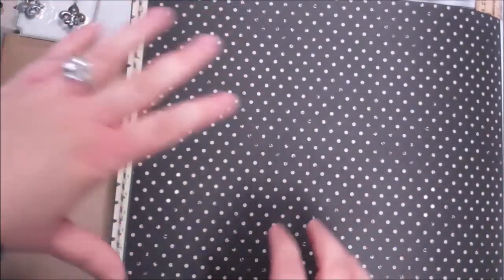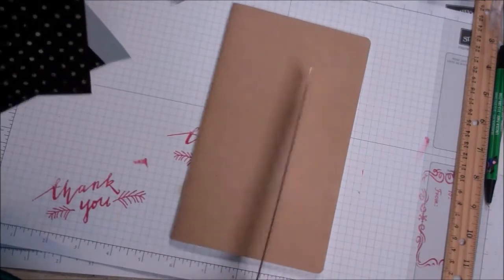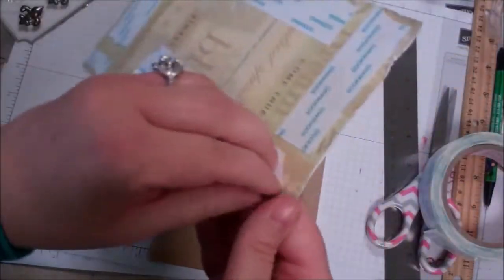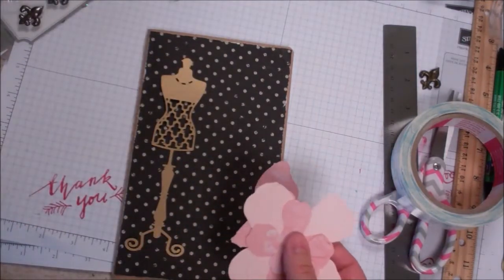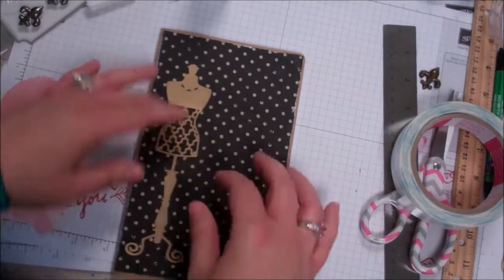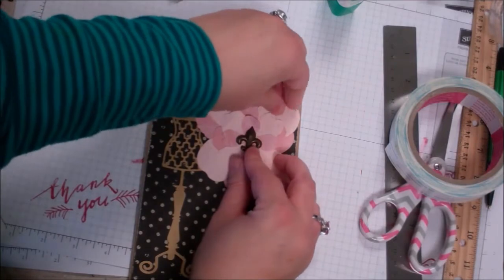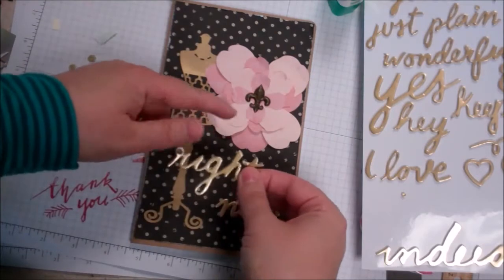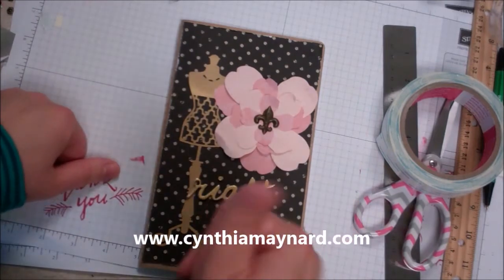Altered Shabby Chic Journal with Silhouette Cameo 3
This journal from a Target haul needed some style. This altered journal would make a great gift! It's easy with Silhouette Cameo 3 and Bigz dies.